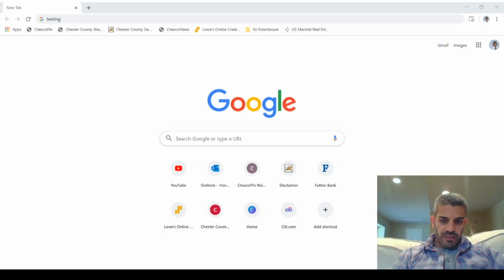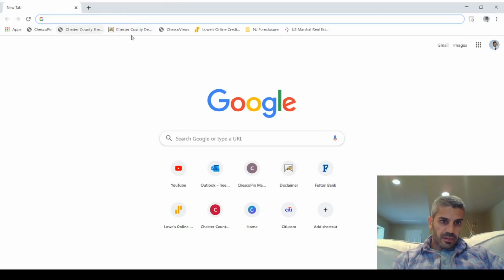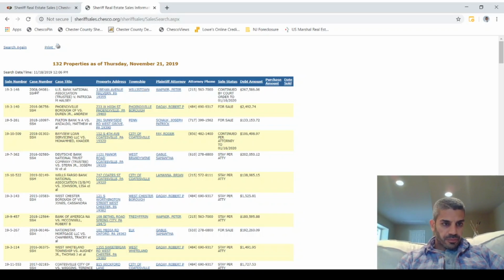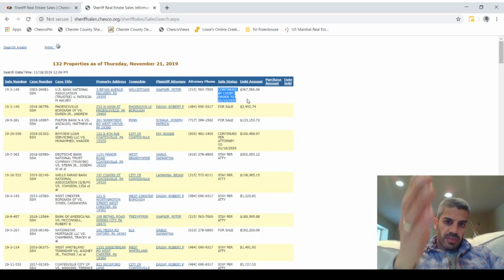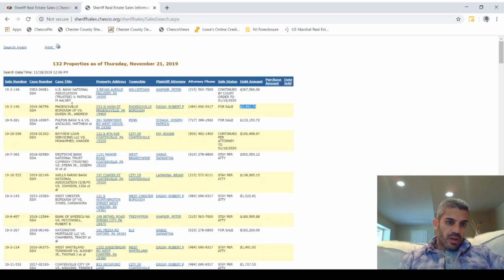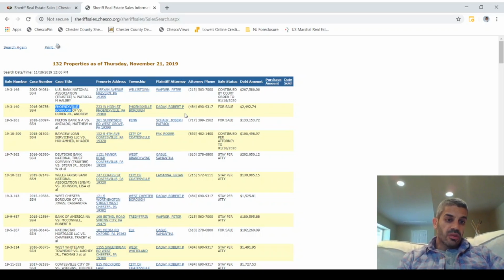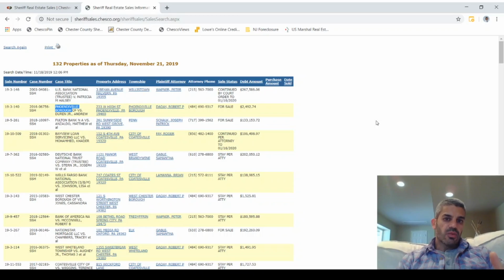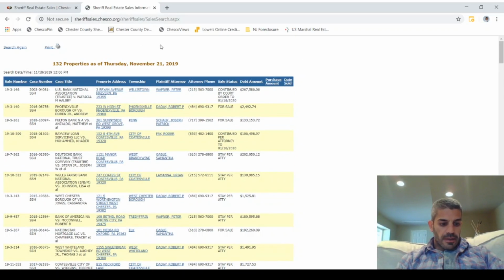How to find Foreclosure Properties Directly...No Realtors, No Paid Subscriptions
Real Estate Foreclosure is an extensive subject that deals with finding the foreclosure listings, researching liens, judgments, inspecting properties and finally bidding in auction.  Therefore, it only makes sense to break down the process one video at a time.
In this video I go over how to find foreclosure listings in my county in PA.  The process is similar wherever you are located.
You will need to contact your local county clerk's office and inquire about foreclosure listings.  Foreclosure listings are public and they must be advertised whether in paper format or online.
Ask the clerk's office where you can find those listings.  Once you have located the listings, you should familiarize yourself with the format of those listings, read all auction procedures and ask any questions to the clerk's office.
Before you move on to researching those properties, make certain that you have read through all the auction/bidding procedures and you are comfortable moving forward.
I also briefly explain some terminology and strategy when it comes to bidding and researching foreclosure properties.